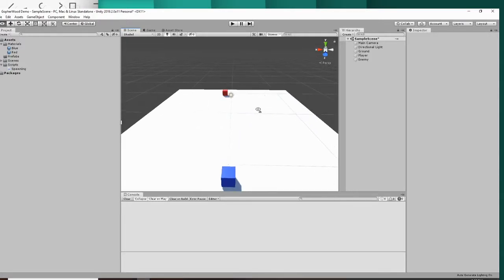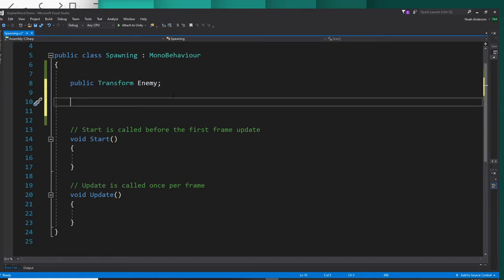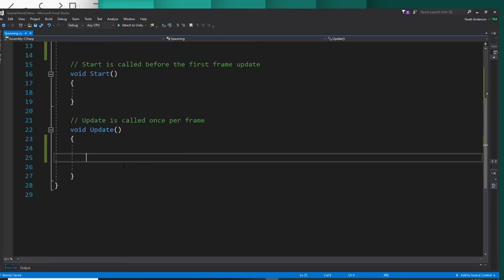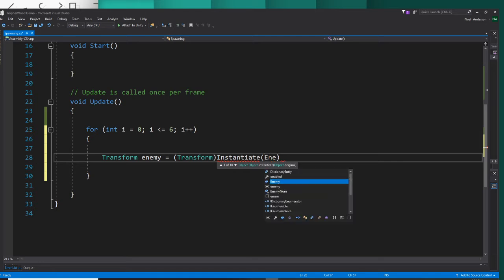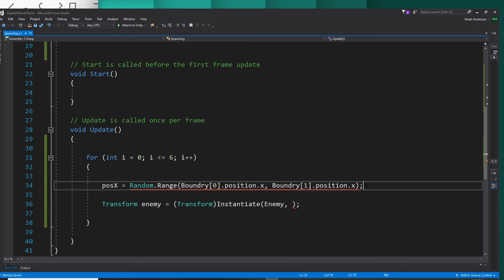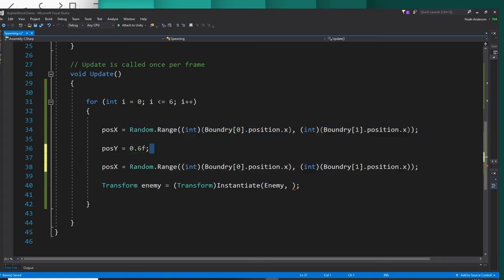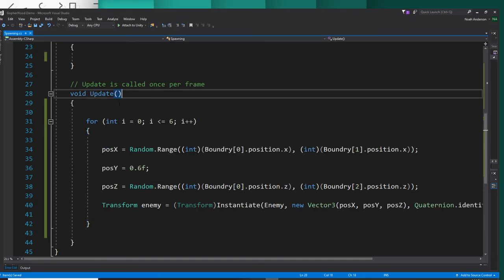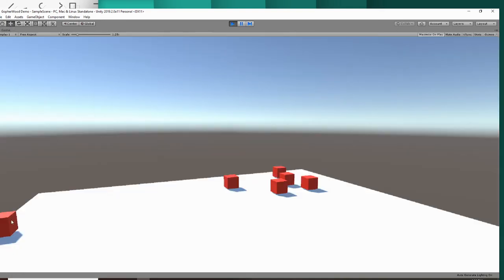The Basics of Enemy Spawning in Unity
This video is made to give you guys a brief overview of enemy spawning in unity. Hope it helps